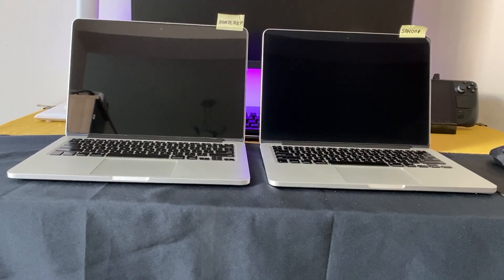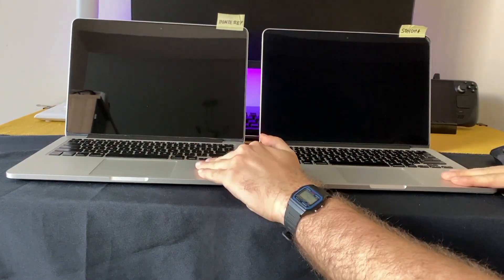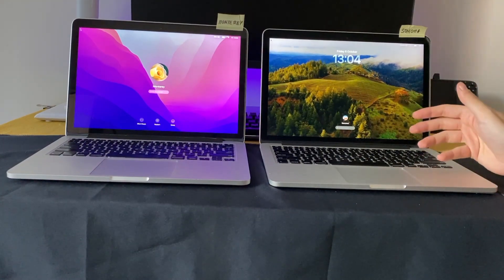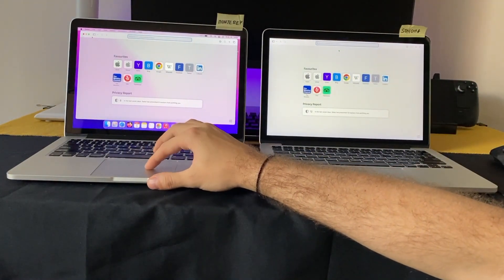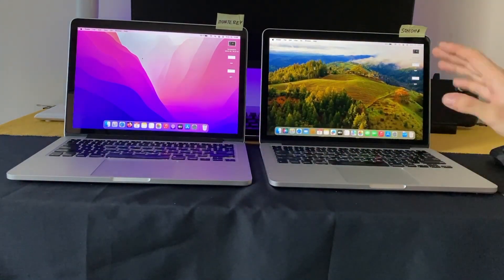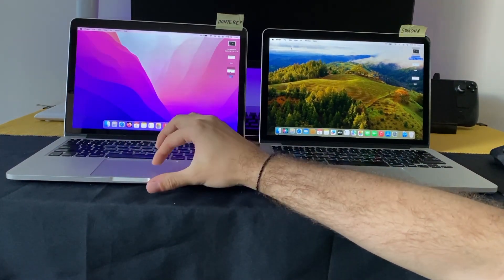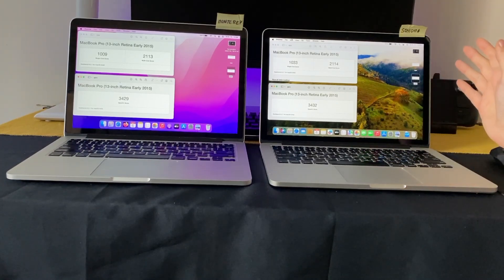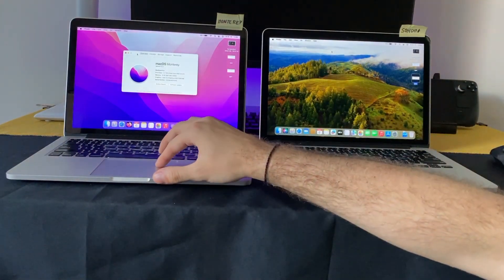macoS Sonoma vs macOS Monterey | Which Is Better ?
Hii Guys:
This is the comparison of performance of macOS
Sonoma running via OpenCore legacy patcher vs
MacOS Monterey running on MacBook pro 2015
13" with intel i5 and 8GB of RAM.

Dual Boot Kali Linux and Windows10 |Step by step Tutorial 2024 |How to Install Kali Linux on Windows

Related Serches:
macOS Speed test: Big Sur vs. Monterey vs.
Ventura vs. Sonoma

macOS Sonoma vs. macOS Ventura:
Ultimate Comparison

Most Common macoS Sonoma lssues &
Fixes

How to Downgrade from macOS Sonoma
Beta to Ventura, Monetery, Big Sur or
Catalina - 2024

Microsoft Reacts to Apple MacOS
Sonoma

How to Downgrade macOS Sonoma to
macOS Ventura (No Data Loss)

Install mac0S Monterey on Unsupported
Macs using OpenCore

Microsoft Reacts to Apple Mac0S
Sonoma

Don't Update to macOS Sonoma
Downgrade from macoS Sonoma without
Data Loss

7 Reasons to Upgrade to macOS
Sonoma!

Ultimate Comparison

Mac0S Sonoma vs Mac0S Ventura:
Apple's new Mac features

MacOS Sonoma vs MacOS Monterey on

macoS-Sonoma-vs-macOS-Monterey
How-to-Install-macOS-Big-Sur-on -UnsupportedMacs-using-OpenCore
OpenCore-Legacy-Patcher

use permitted by copyright statute that might